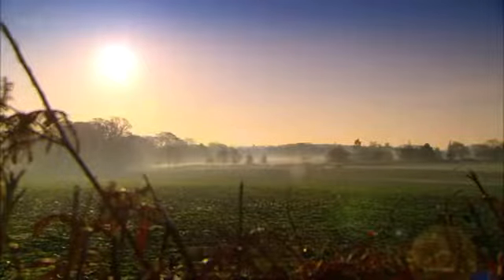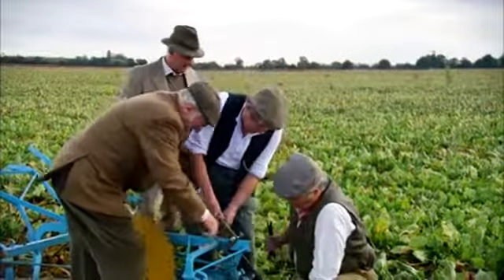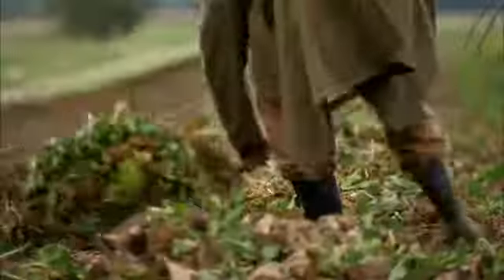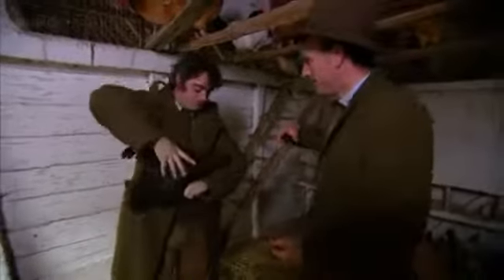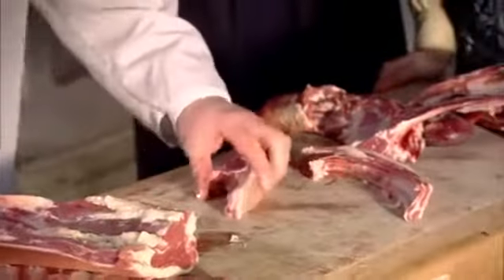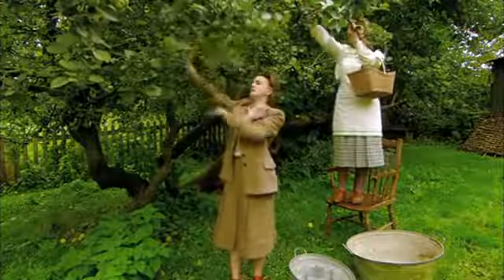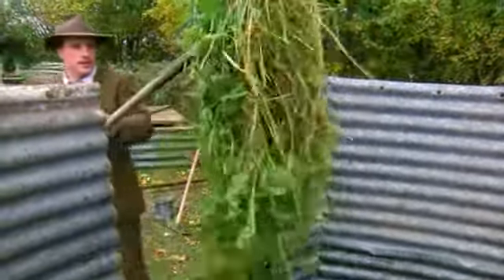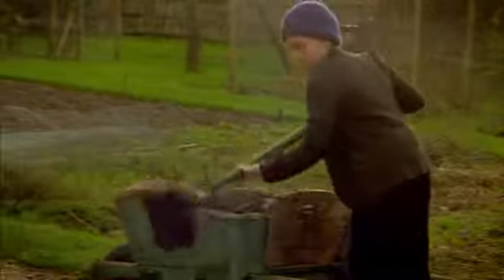Ruth goodman 2